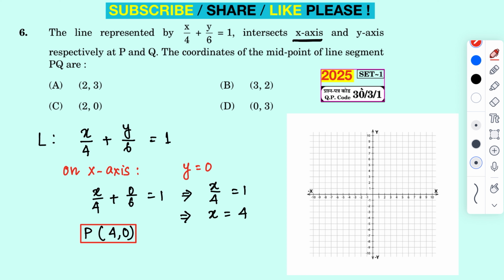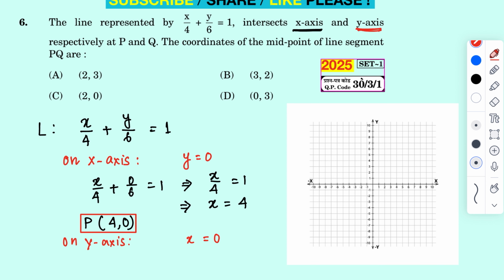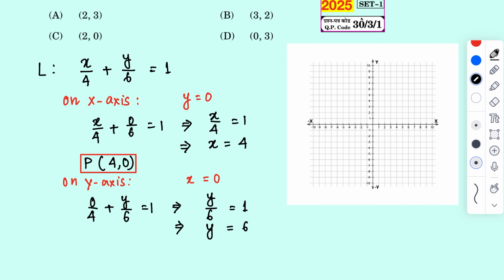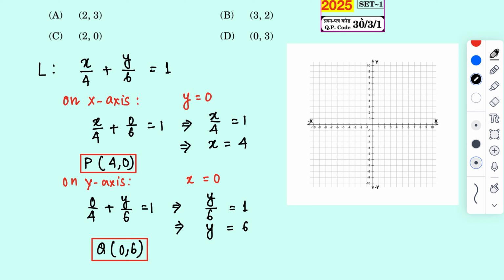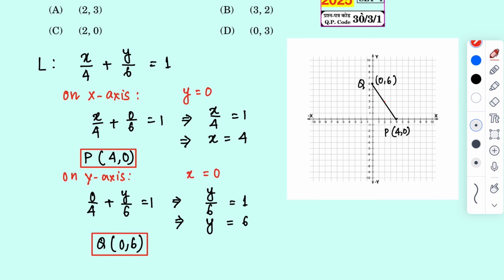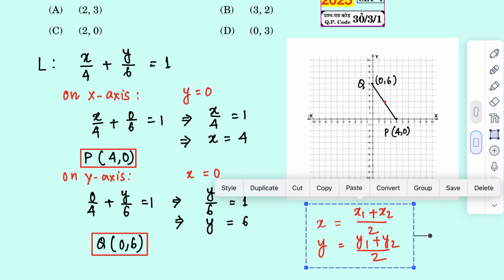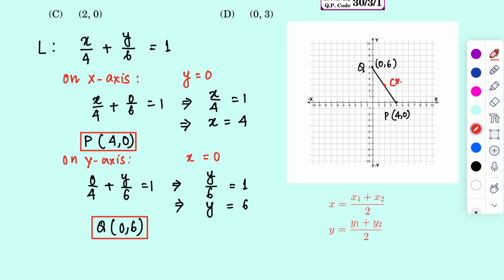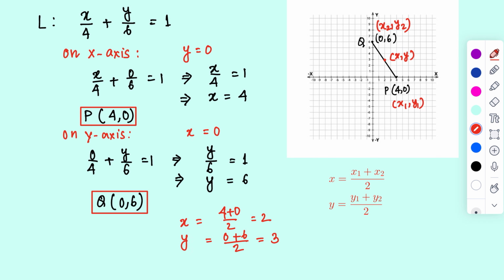The line represented by x/4 + y/6 = 1, intersects x-axis and y-axis respectively at P and Q. The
The line represented by  x/4 + y/6 = 1, intersects x-axis and y-axis respectively at P and Q. The coordinates of the mid-point of line segment PQ are: